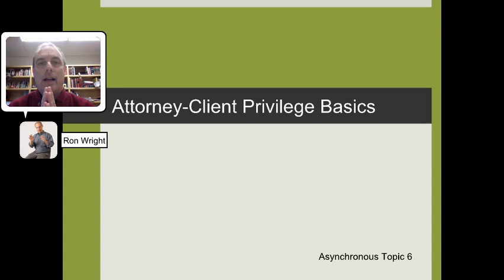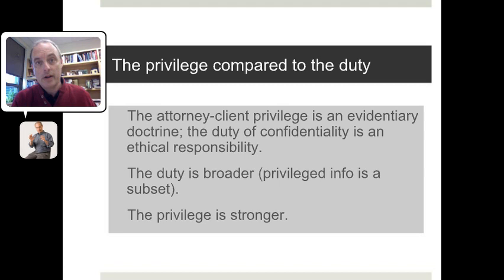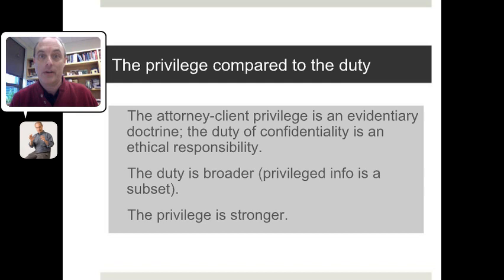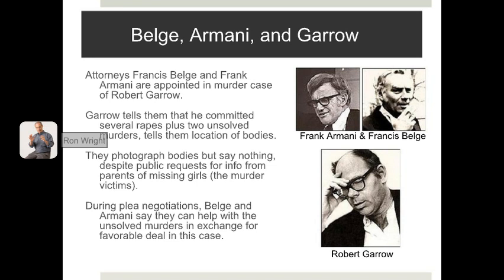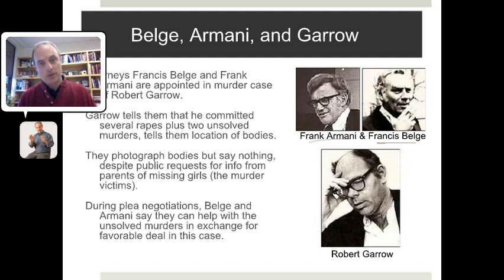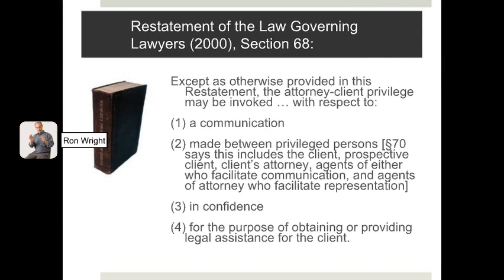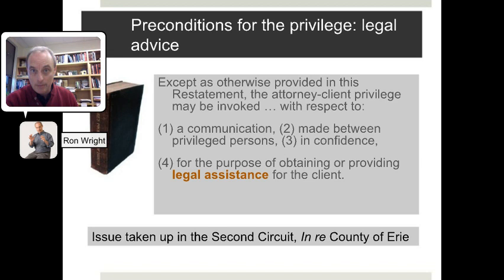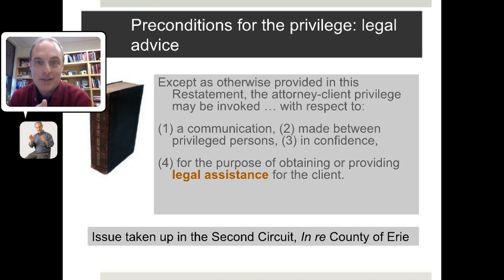Attorney-Client Privilege, The Basics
Video Introduction to the common law doctrine that shields from use in evidence certain communications between an attorney and client.